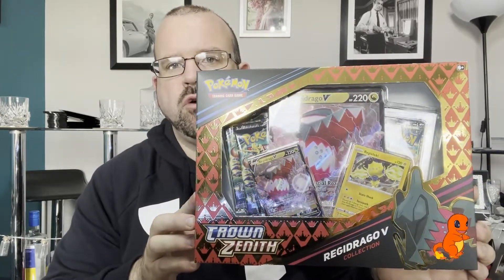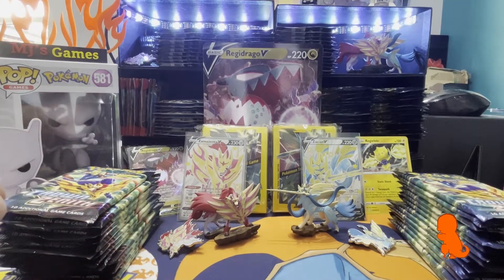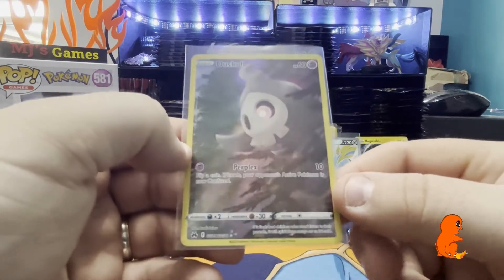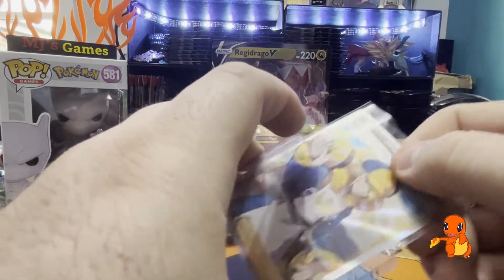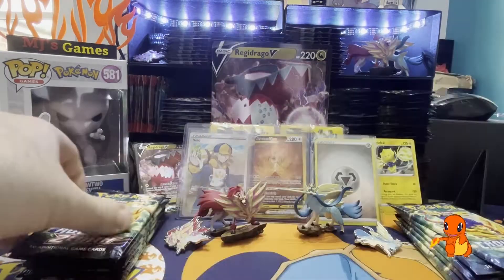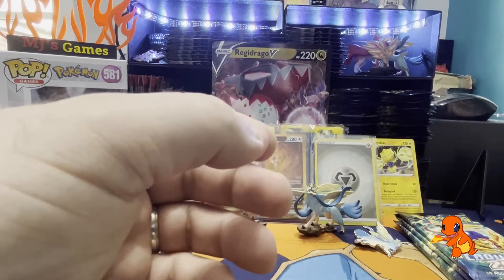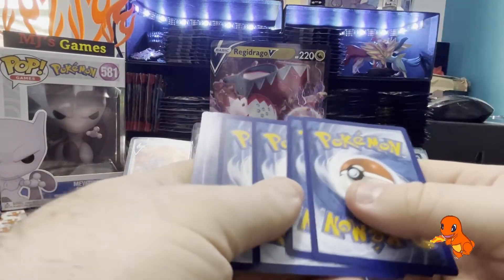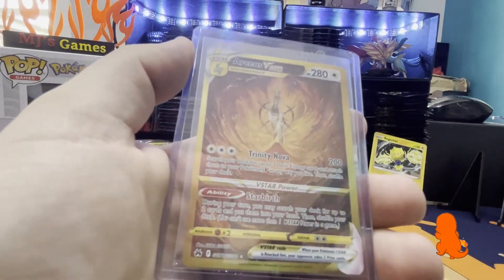Crown Zenith Round 3, can we pull gold??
We are back with out biggest opening of crown zenith yet with over 25 packs of Crown Zenith to open and chase the gold. Join me as we rip chasing the biggest hits this set has to offer.

Just some shout outs and links.

L1ghtning collectables Instagram - L1ghtning_collectables

Orea Newcastle Instagram -  Orea.newcastle

Mj's Games Instagram - Mjstoysandgames